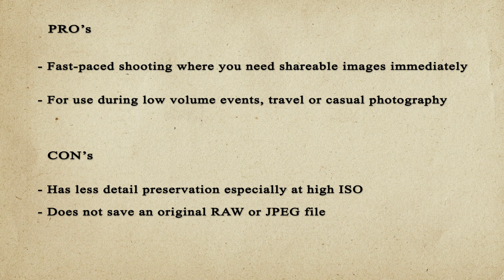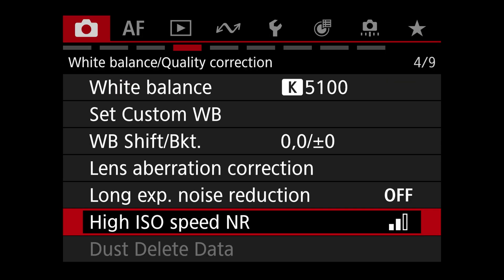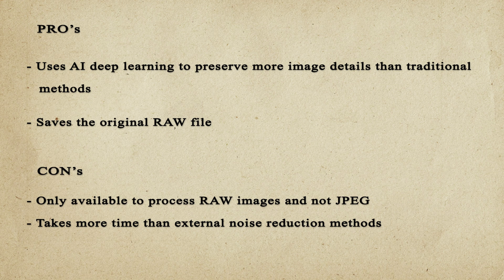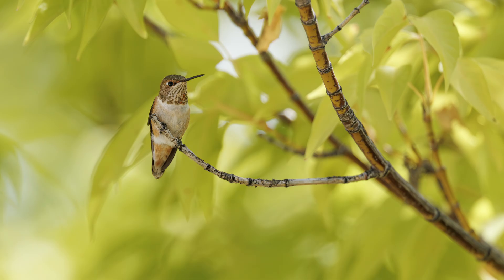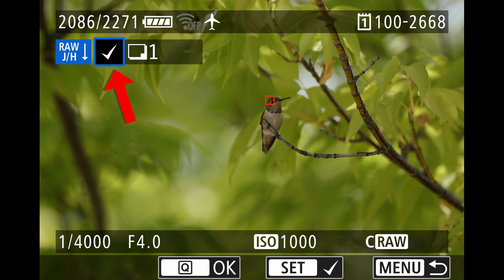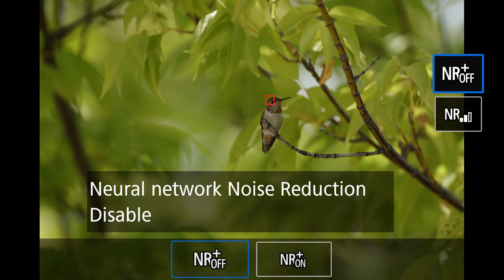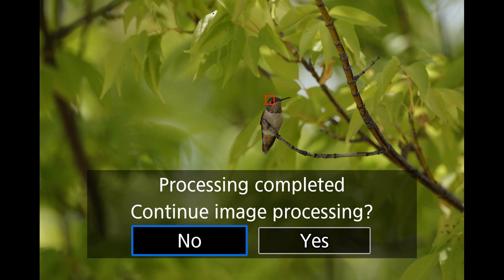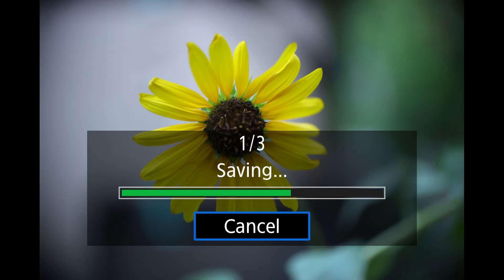Canon R5 Mark II Noise Reduction Showdown: AI vs. Traditional – Get Sharper, Cleaner Photos!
Unlock the full potential of your Canon R5 Mark II with expert tips on mastering noise reduction using the camera’s advanced AI and traditional tools. In this video, we dive deep into the Canon R5 Mark II’s powerful neural network noise reduction for RAW files—an AI-driven feature that intelligently reduces high ISO noise while preserving fine details, delivering cleaner images straight from your camera. We also cover the tried-and-true high ISO speed noise reduction for real-time noise control on both JPEG and RAW, perfect for fast-paced shooting. Whether you’re a Canon shooter or using another brand, this guide offers essential insights on leveraging in-camera noise reduction and combining it with post-processing software like Adobe Lightroom or Camera Raw to achieve stunning, noise-free results in low light. Join us to see direct comparisons, step-by-step usage, and pro tips designed for photographers aiming for crisp, sharp images with minimal noise at high ISO settings. Perfect for wildlife, travel, landscape and night photography enthusiasts looking to elevate their image quality with cutting-edge noise reduction AI technology.